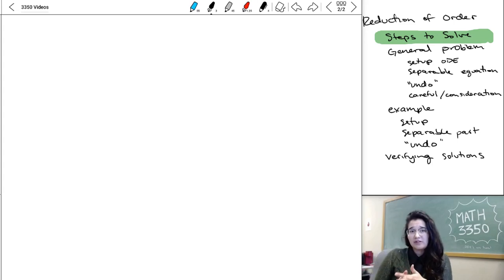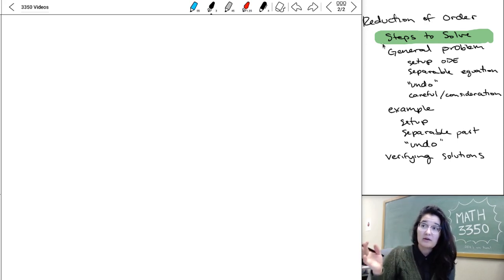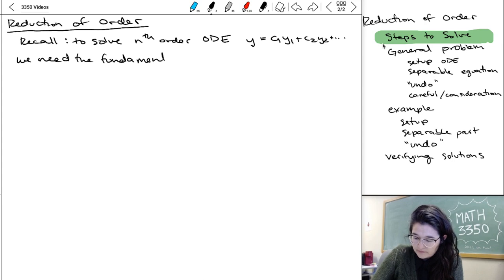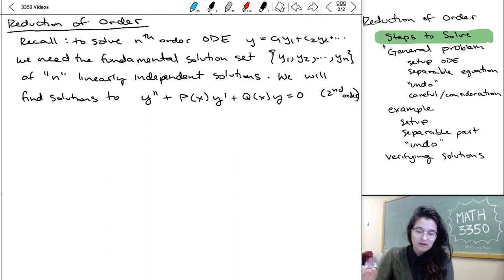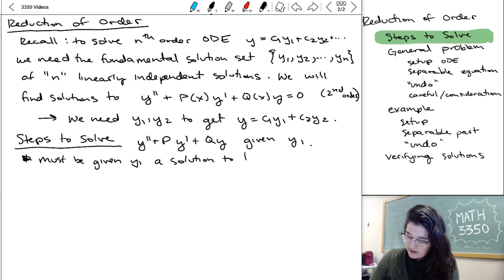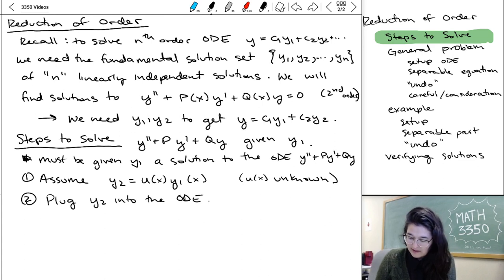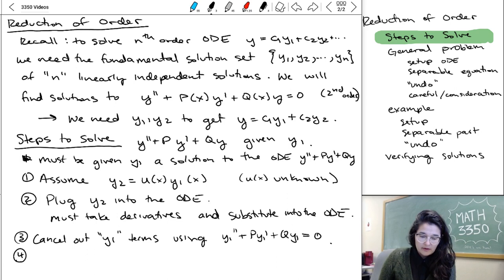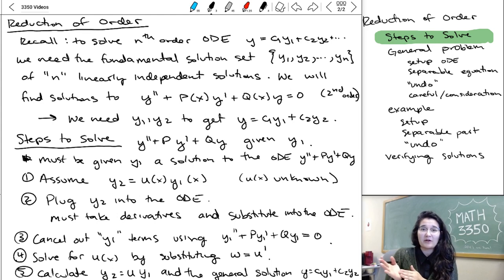8.1 Reduction of Order - steps to solve